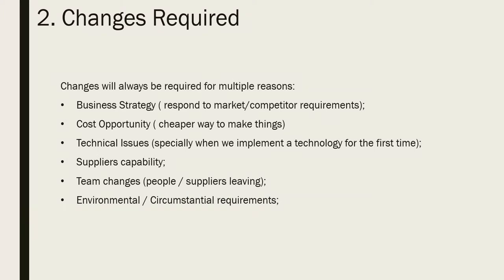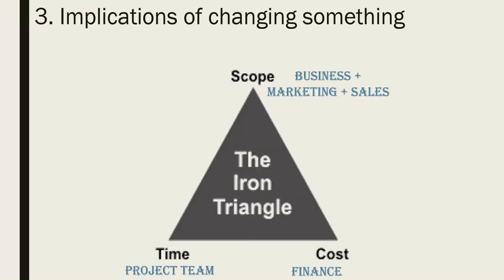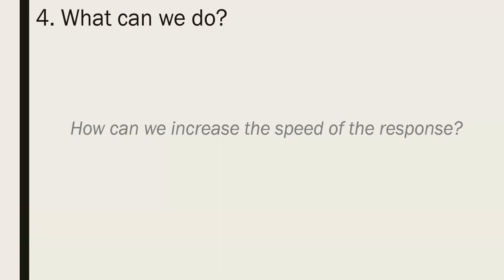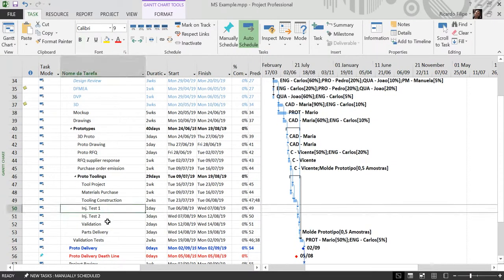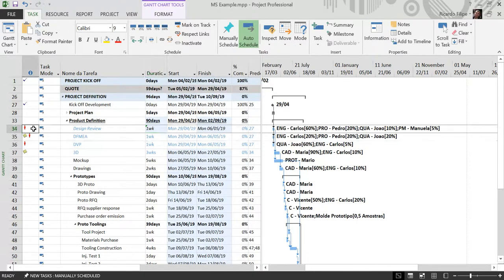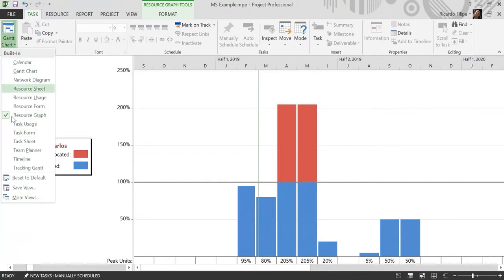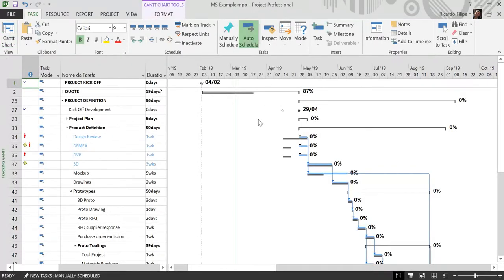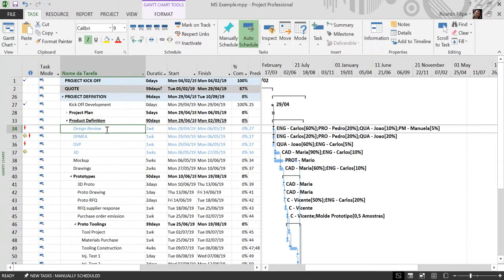Project Management driven by Data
This video is an example I did to demontrate the concept described in the text I published in Linkedin a couple of weeks ago. If you want to read the text, please follow the link bellow: